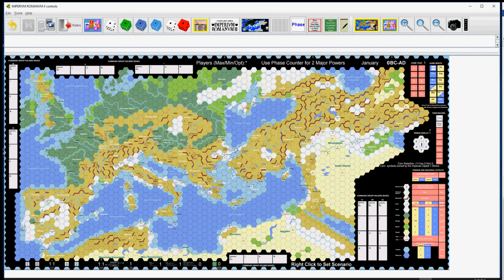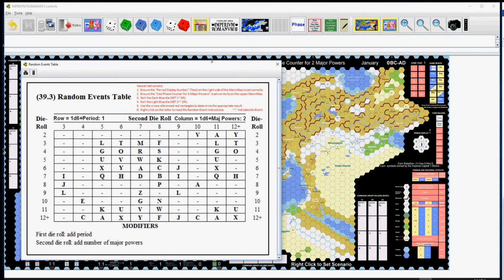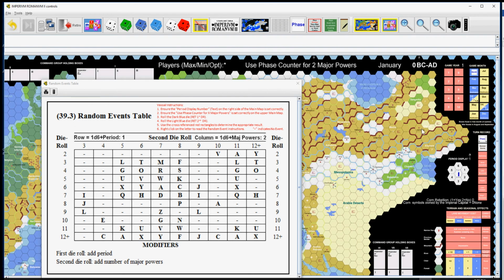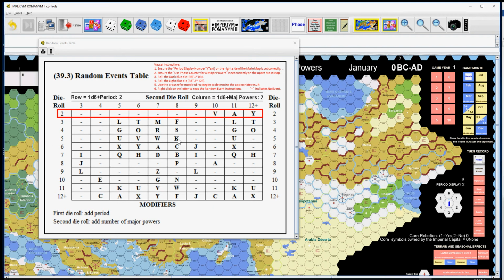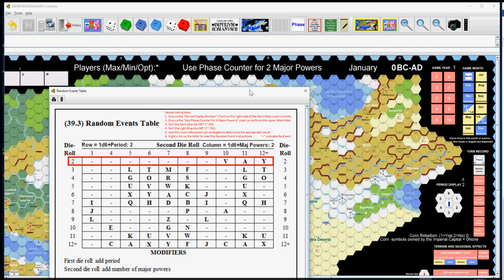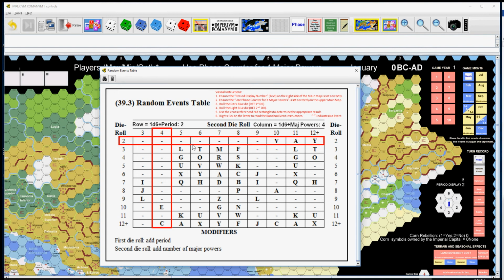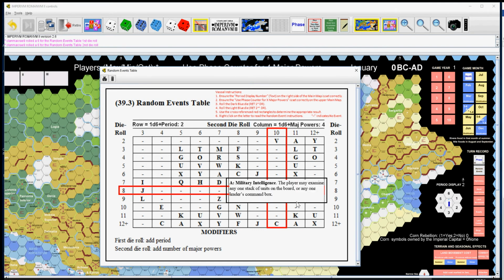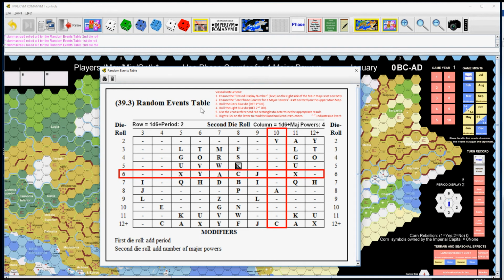IMPERIVM ROMANVM II Random Events Table Demonstration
IMPERIVM ROMANVM Random Events table demonstration.